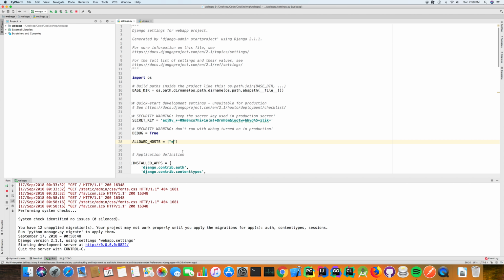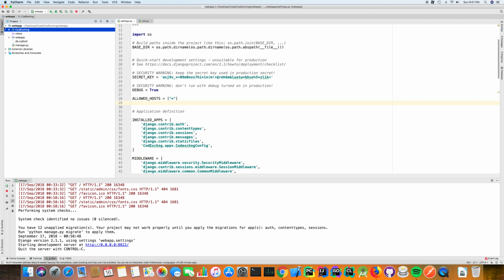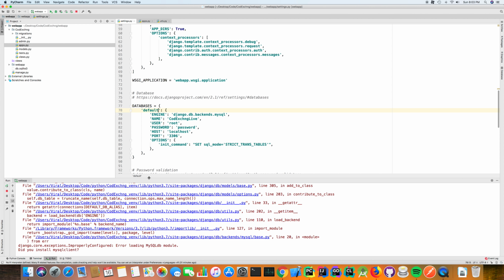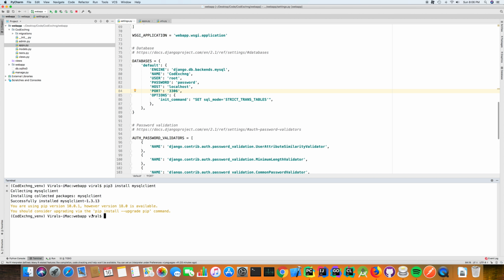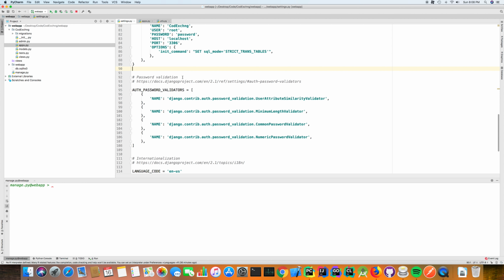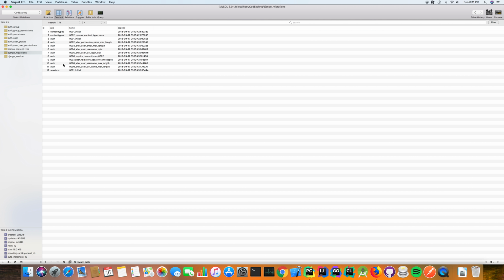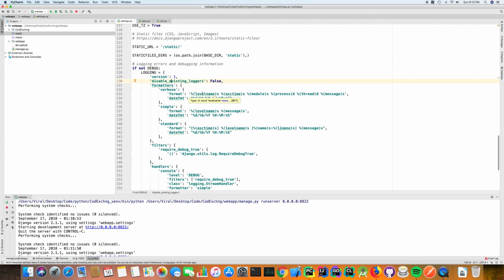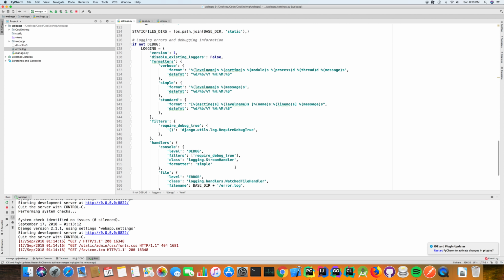CE 0003 Setting up MySQL, static files and loggers in Django's settings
In this video we are learning to set up database connection to MySQL as well as some other settings like logging debug and errors in production environment, static files etc.